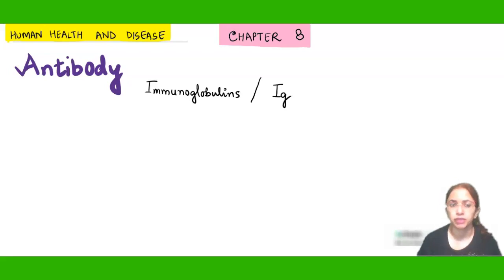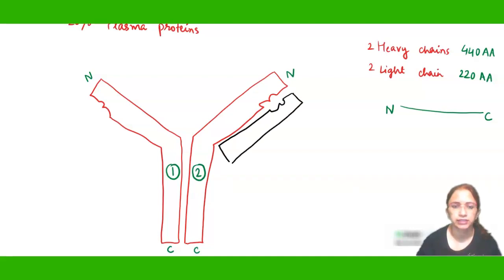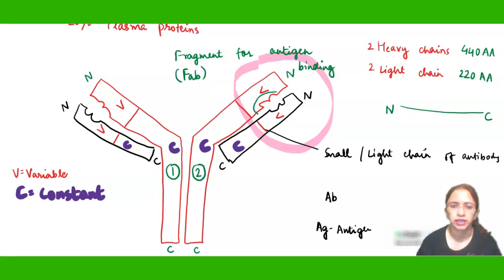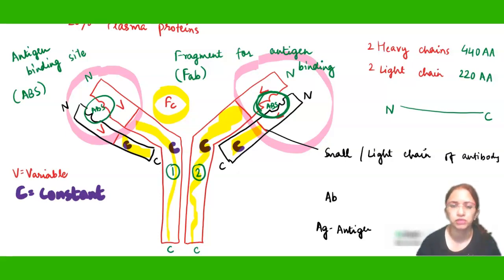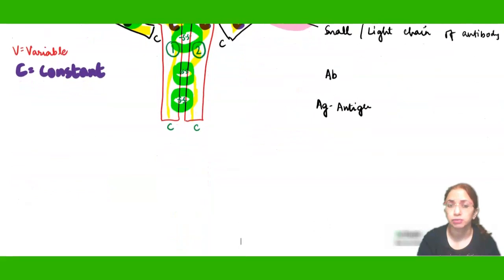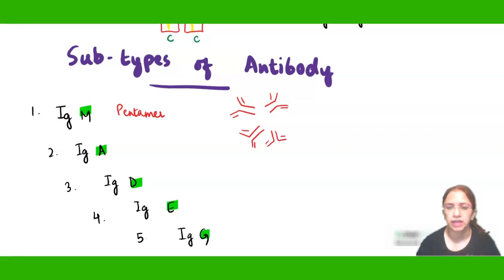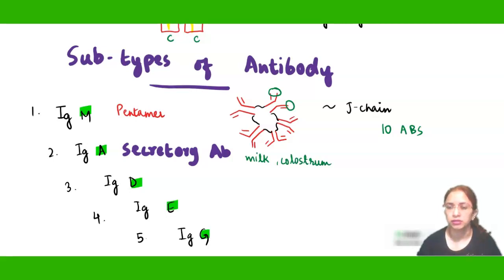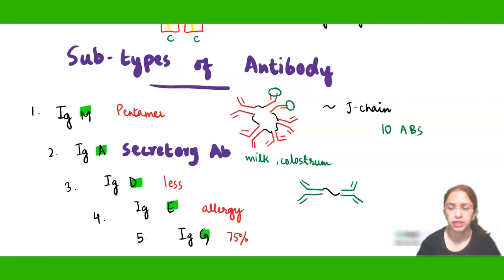Antibody Structure and Function I Chapter 8 I Class 12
In this video, I have explained structure of antibody, its types and functions. It is a topic of eighth chapter of grade 12 Biology. The name of the chapter is HUMAN HEALTH AND DISEASE.

LINKS:
Chapter 1: Reproduction in Organisms